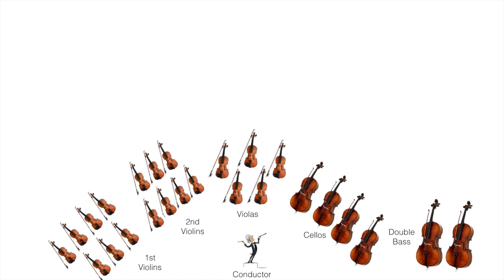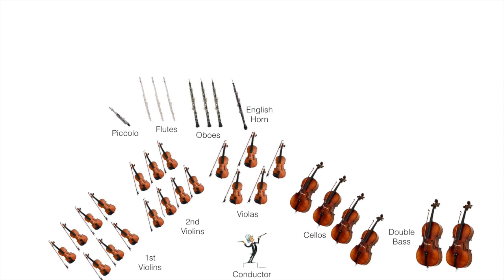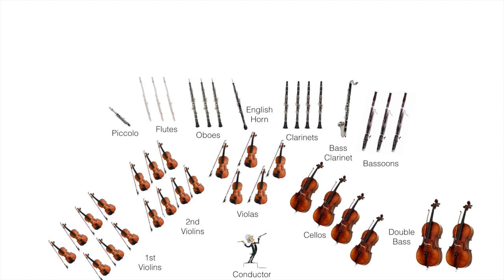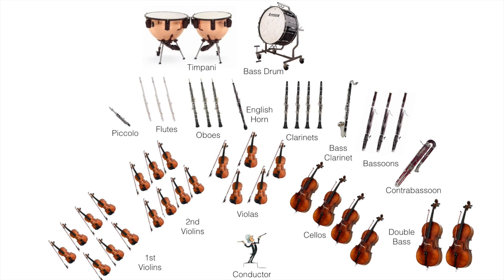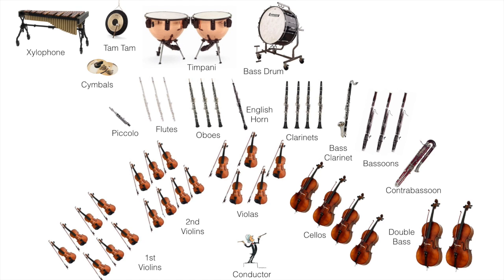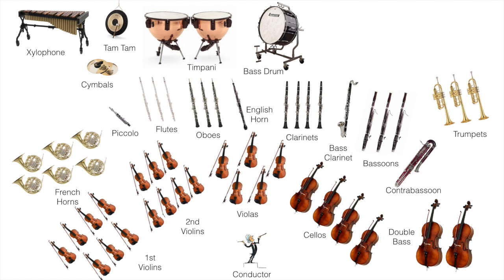Edexcel GCSE Music - Setwork 4: Instrumentation & Texture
This video is about the Instrumentation and Texture in 'Peripetie' by Arnold Schoenberg.

This is the Setwork 4 of the Edexcel GCSE Music course, taken from Area of Study 2 - Music in the 20th Century